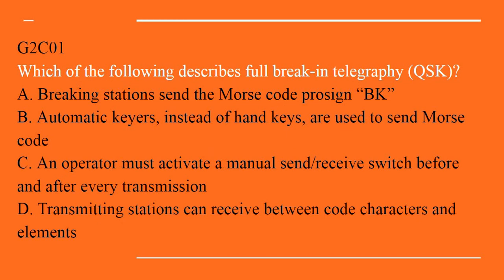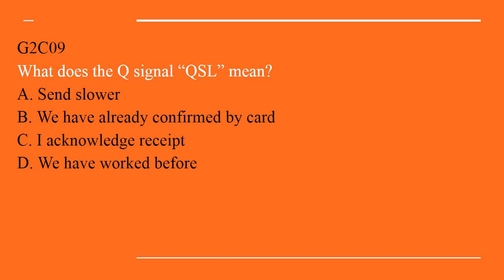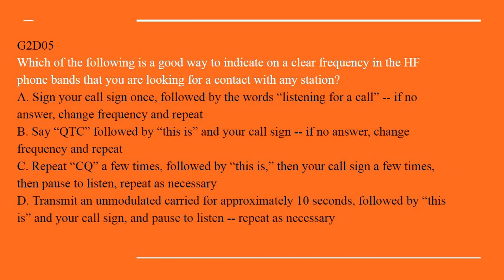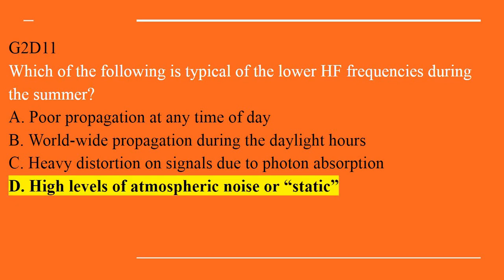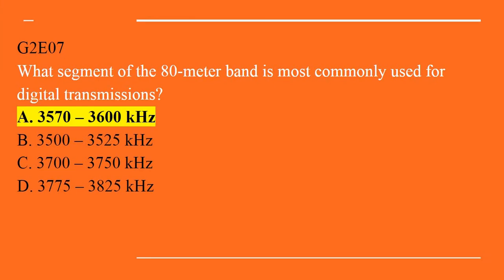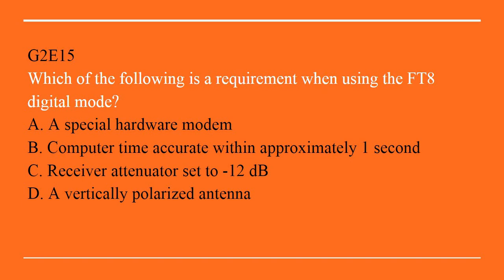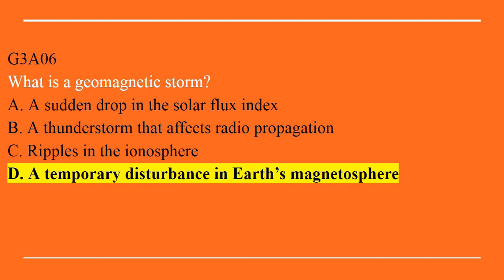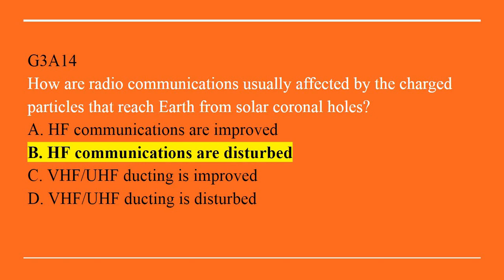(Expired) 3 General Class 2019 2023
Clay County Area Amateur Radio Club presents video #3 covering the 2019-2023 General Class Question Pool .